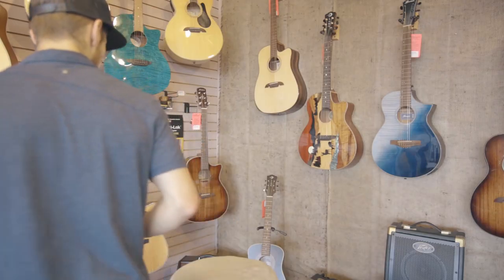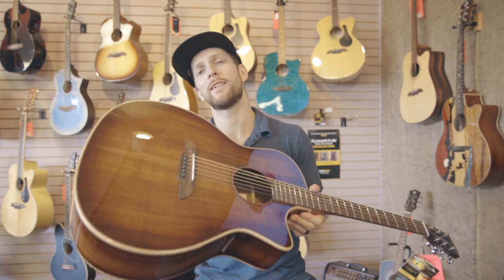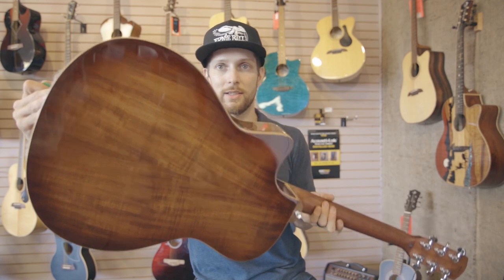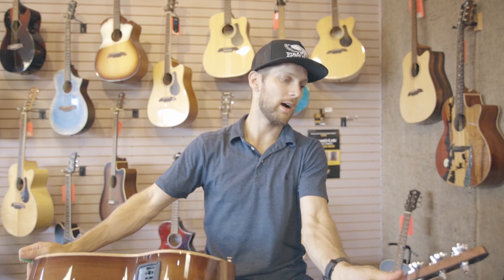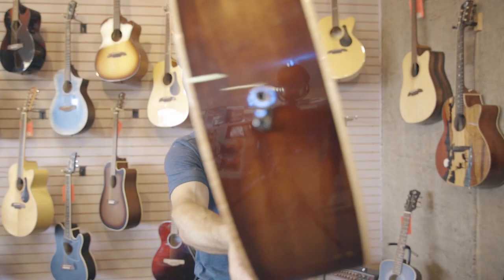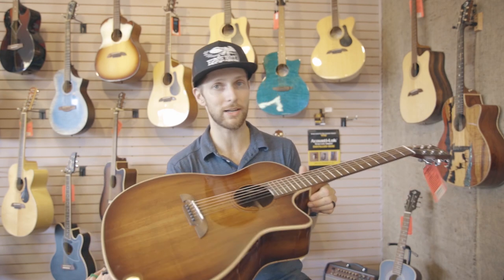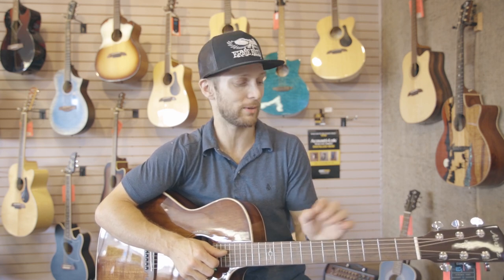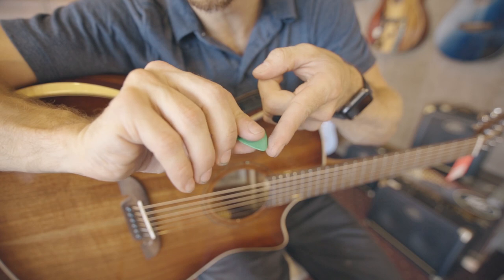Alvarez Artist Elite AGA99CEARSHB Acoustic Electric Guitar Review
The guitar is the AGA99 (grand auditorium model) not the ADA (dreadnought). Sorry for the confusion, I am definitely human. :)

My favorite guitar in the shop!